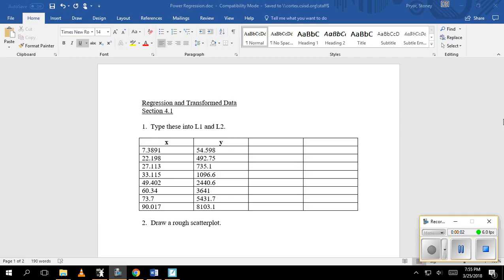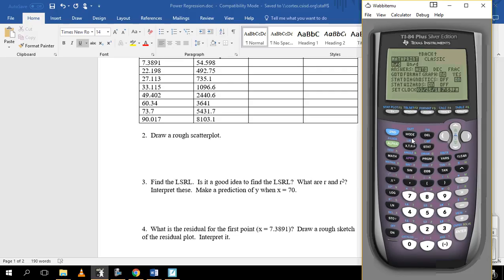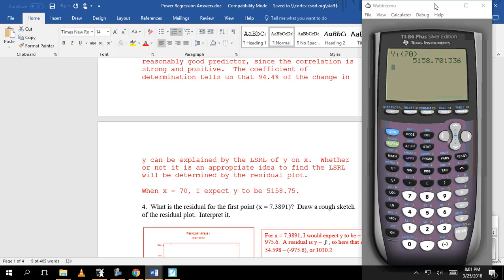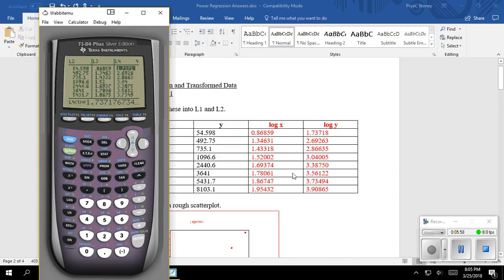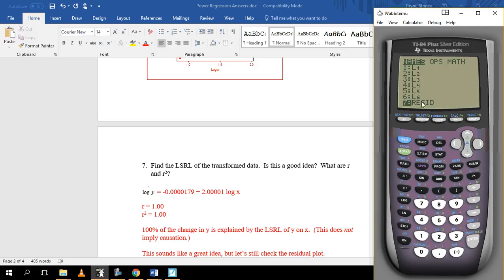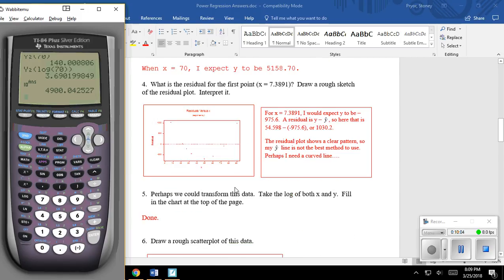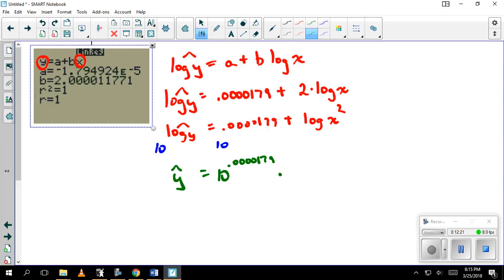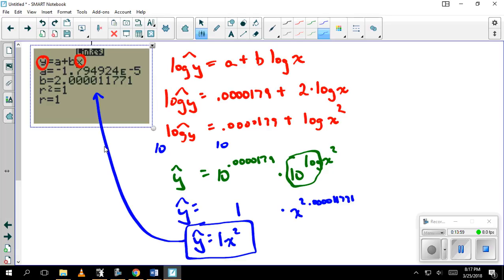Power Transformation solution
This is part 3 of a several part series on transformations and their benefit to linear regression.
Part 4: Exponential function transformation (video (notes 4-1 Worksheet.pdf)